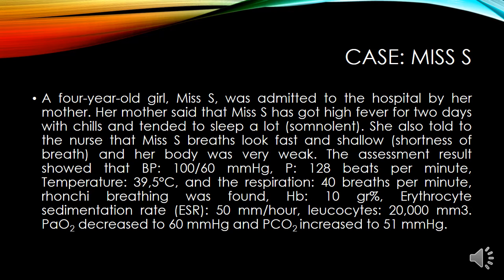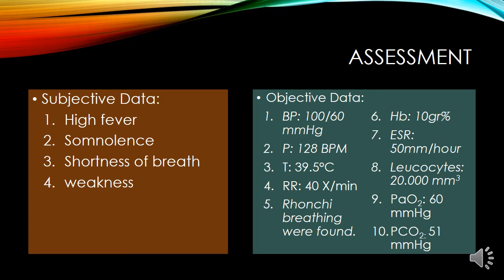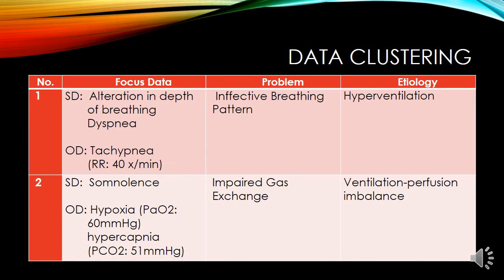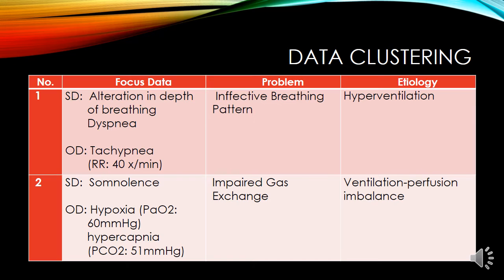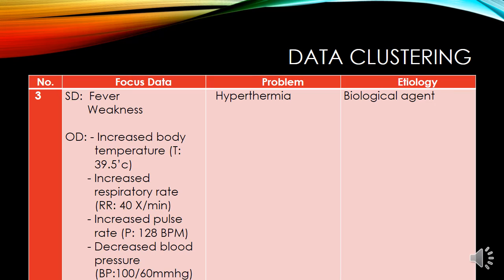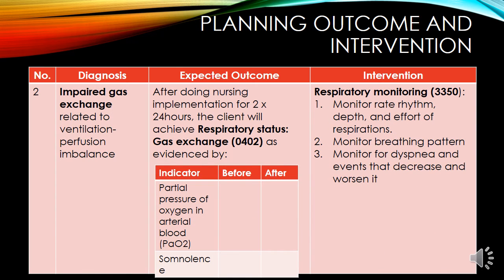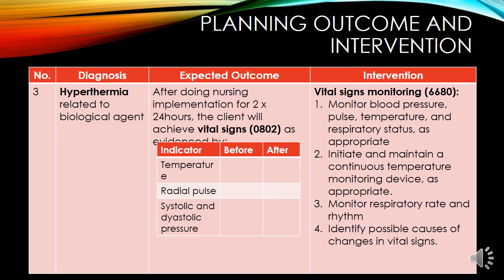NCP of Miss S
Let's watch the video of nursing care plan of Miss S